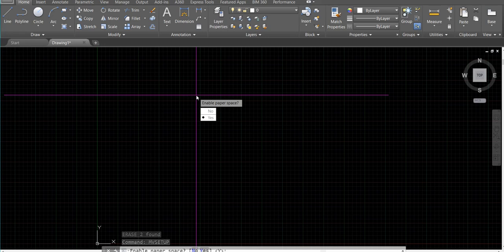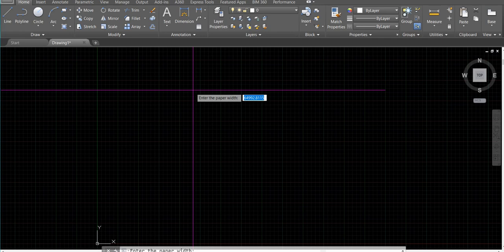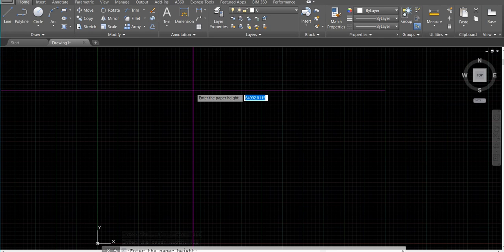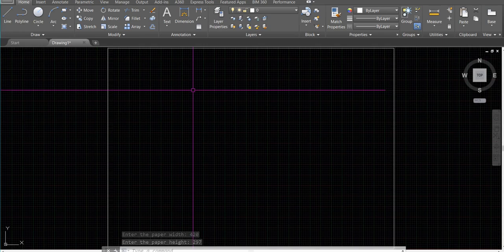How to create A3 paper in Autocad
How to know all papers size in Autocad!!!

I try very hard to find new concept of autocad for sharing and increase our ability in Autocad program. This is very useful for you who study civil engineering or architectural. You have to self-study and practice by your self at home or with friends in order to make sure that you clear and deep understand in each point. For som people who don't have ability to hire lecture, they can watch this videos tutorial.